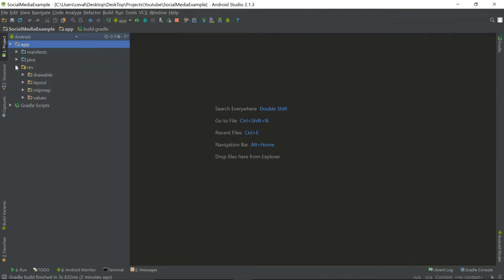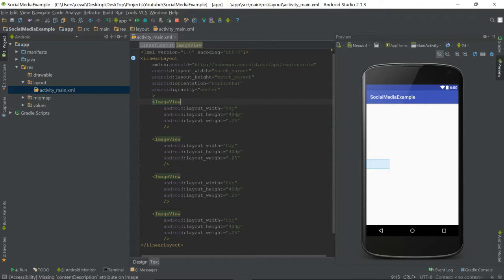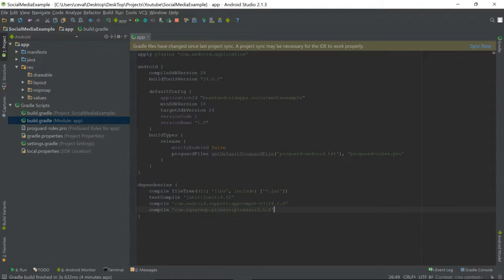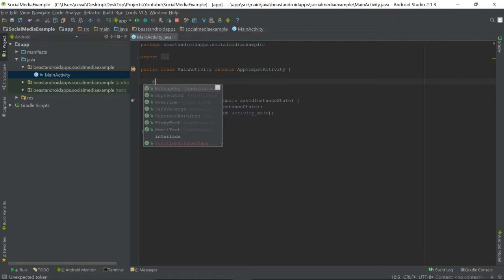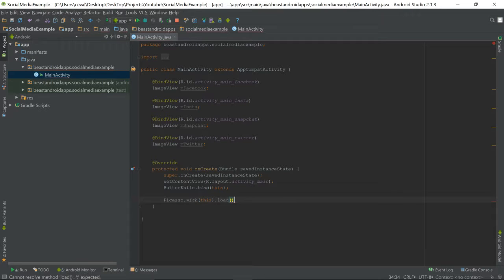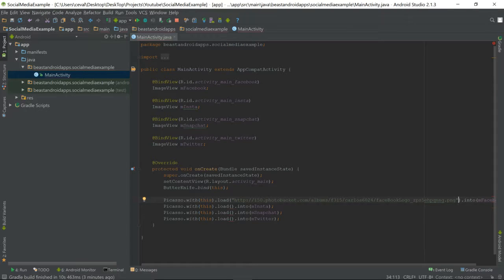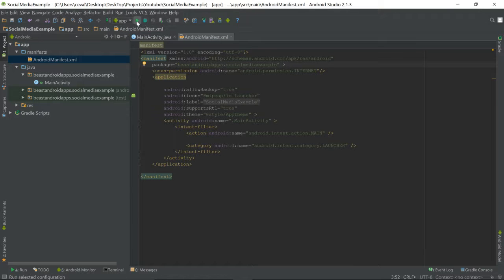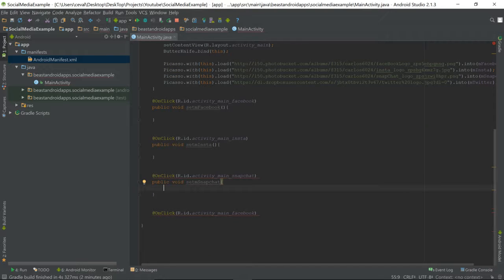Beast Android Development: Adding Social Media Links Pt.1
In this video we start the process of adding some links to social media inside our app. We get our layout set up and add some dependencies.